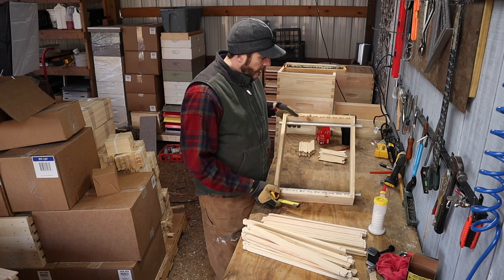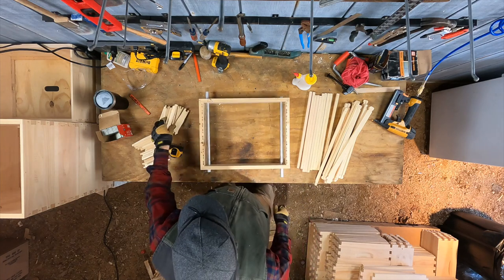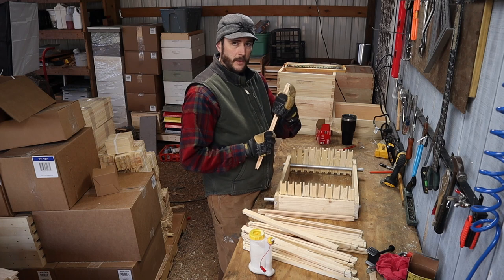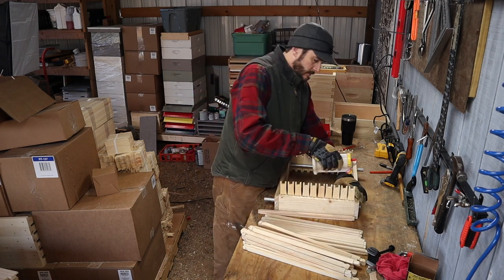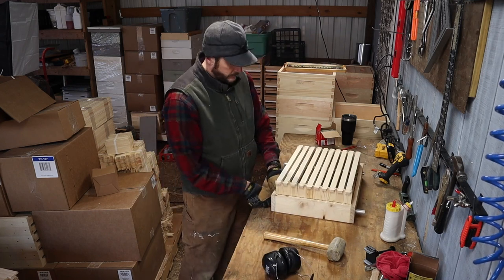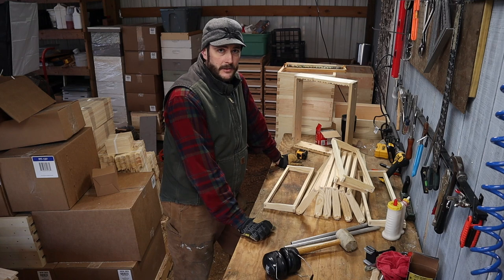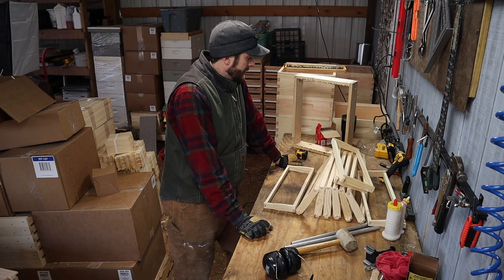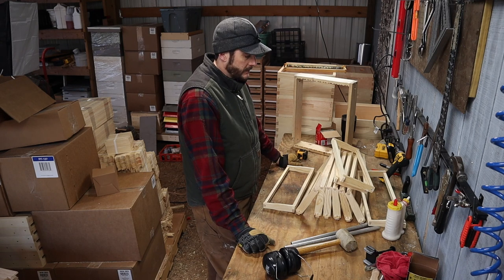Simple Beehive Frame Assembly Jig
These jigs are easy to make and make frame assembly much less frustrating.

These are not new, and I didn't invent it. They're pretty well known. I hope this video shows enough detail to help folks build their own if they choose.

Gear & Tools I recommend:

Bostitch Narrow Crown Stapler (SX1838K)

Senco Adhesive Coated 18 gauge 1 1/4” Staples

Glue Bot Wood Glue Dispenser